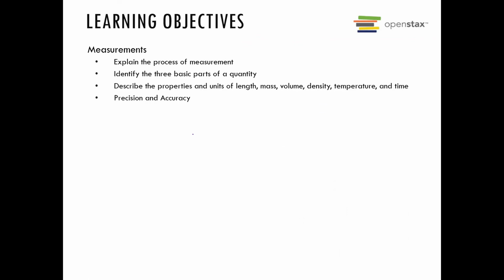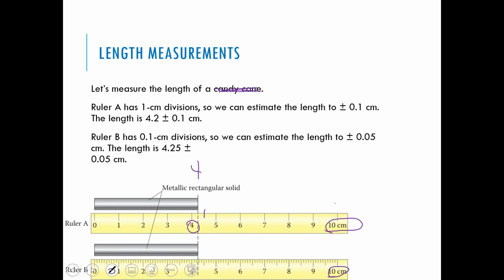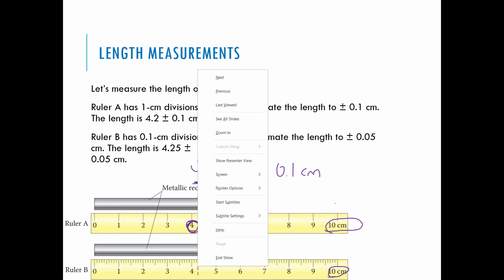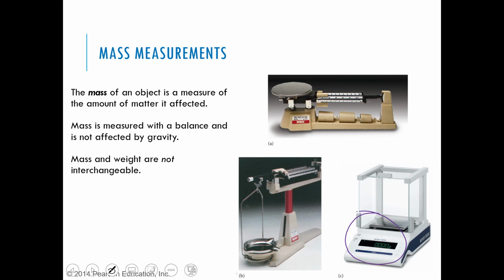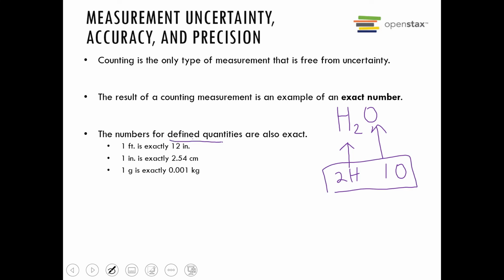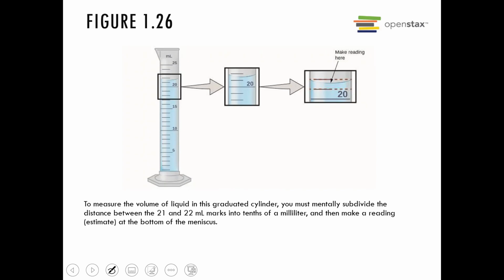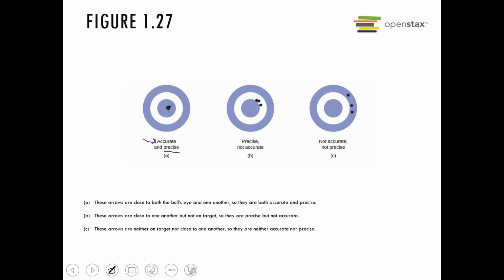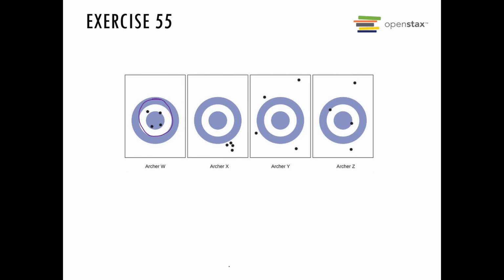Exact vs Measured Numbers